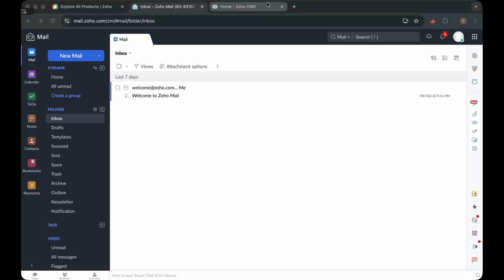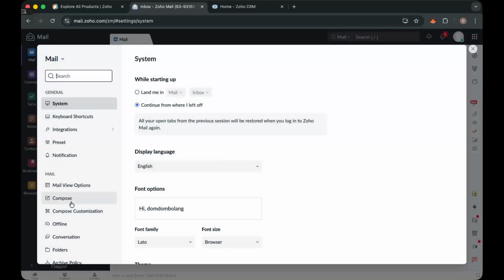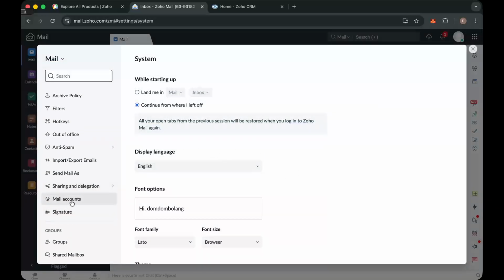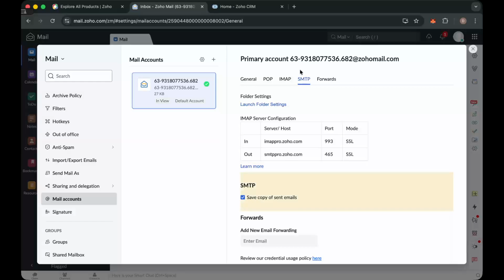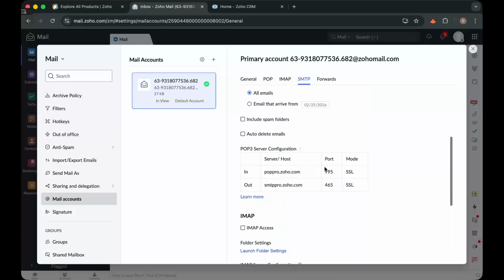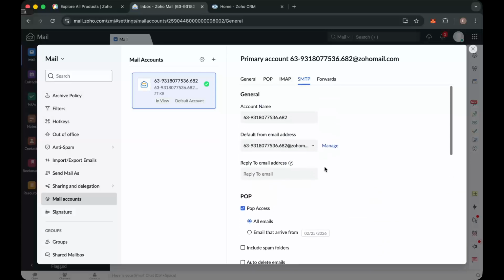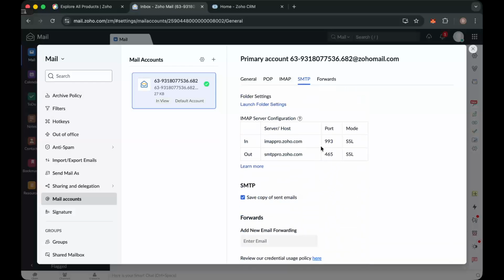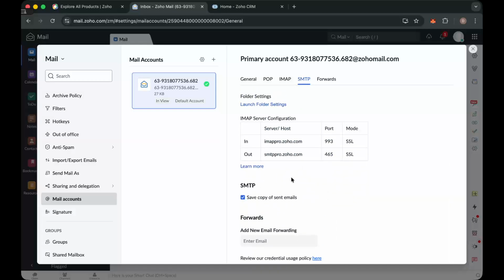How to Enable SMTP in Zoho Mail in 2026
Want to send emails using external apps or your website? In this 2026 tutorial, you’ll learn how to enable SMTP in Zoho Mail step by step and configure it for sending emails.

SMTP (Simple Mail Transfer Protocol) allows you to send emails from third-party apps like websites, CRM systems, or email clients using your Zoho Mail account.

In this video, you’ll learn how to:
✅ Enable SMTP access in Zoho Mail
✅ Find SMTP server settings
✅ Configure SMTP credentials
✅ Use SMTP in apps or websites
✅ Secure your email with authentication
✅ Fix common SMTP issues

This tutorial is perfect for developers, business owners, and anyone who wants to use Zoho Mail SMTP in 2026.

By the end of this guide, you’ll know exactly how to enable and configure SMTP in Zoho Mail.